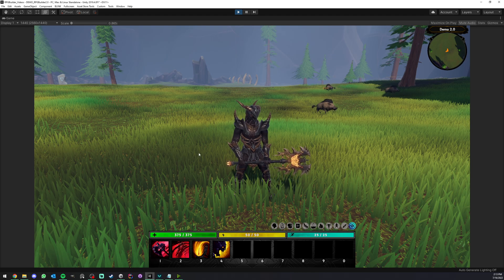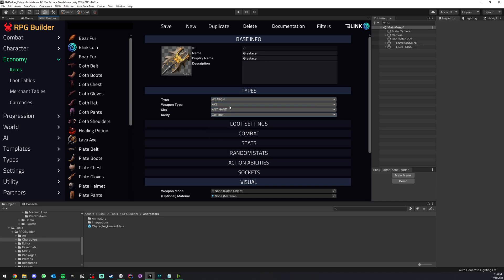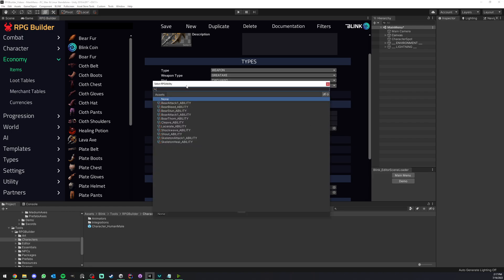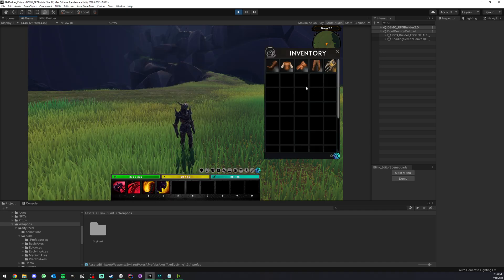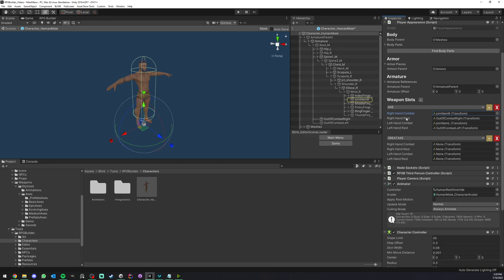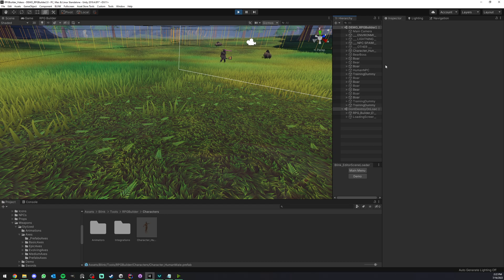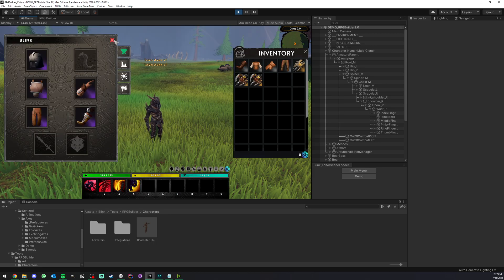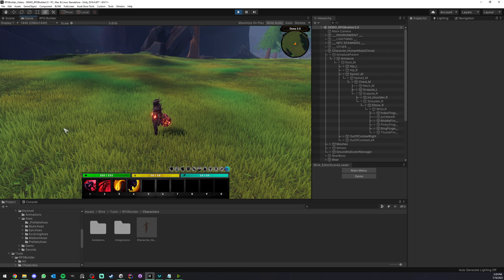Adding Weapons with Unity RPG Builder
Harris
Forestia RPG
Hungry Cat Development
Chaymber
Chris
Nixou
Sylvain
Robin
Mats
Niall
Mr. Zed

0:00 INTRO
0:15 ADDING OUR WEAPON TO THE DATABASE
3:20 EQUIPPING THE WEAPON IN-GAME
4:18 ADDING A WEAPON SLOT
6:30 TWEAKING THE WEAPON TRANSFORM
9:20 CREATING TEMPLATES